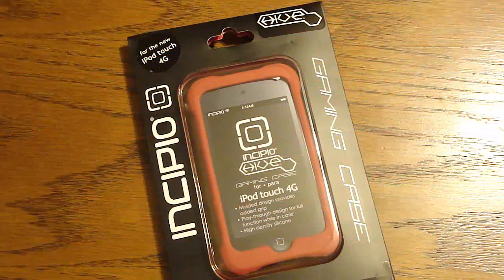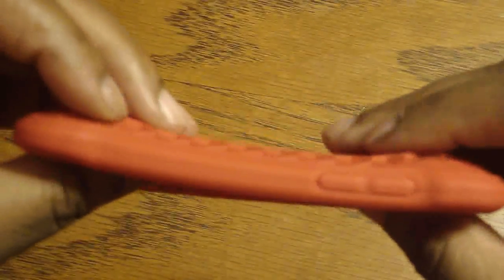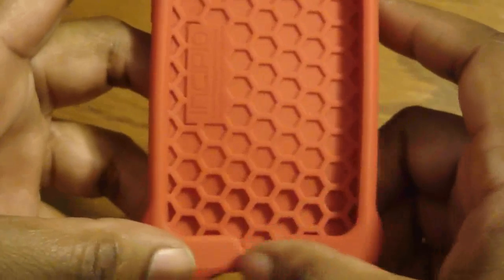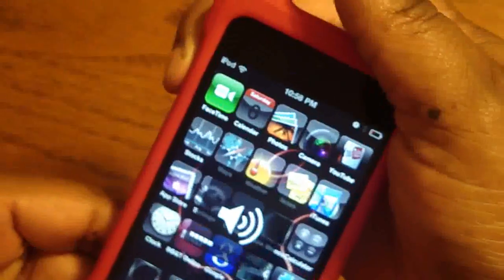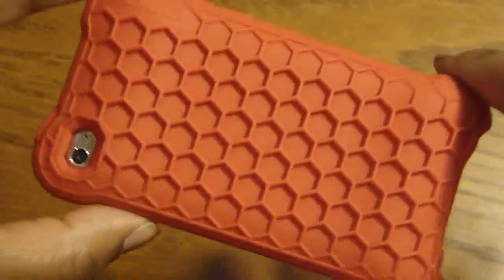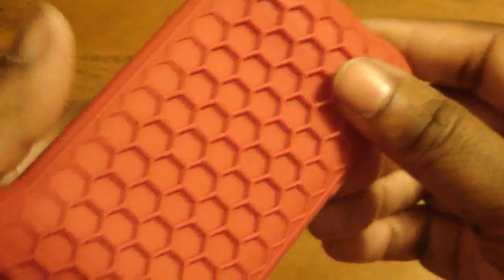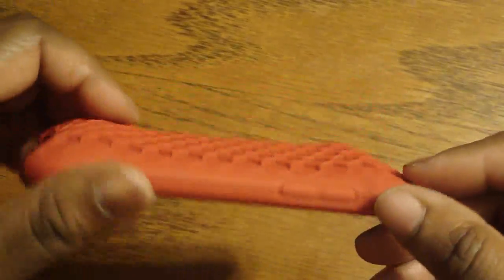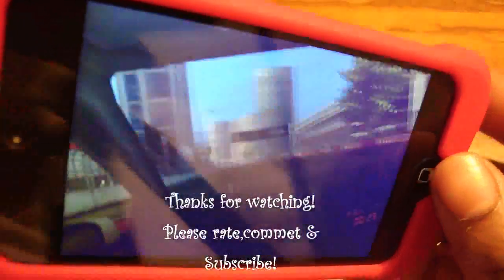Review: Incipio Hive for the Ipod Touch 4g!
ok so here is the review of the incipio hive gaming case for the ipod touch 4g!